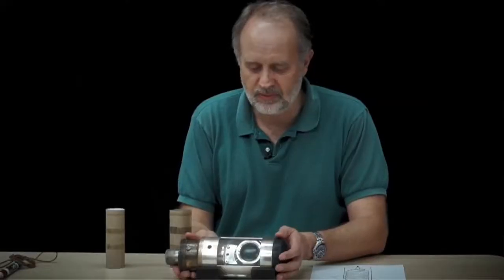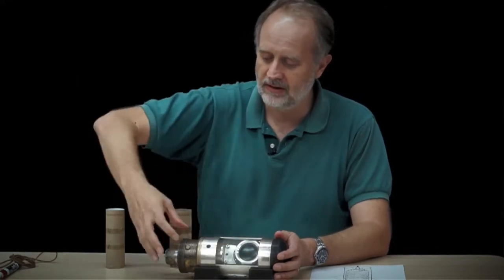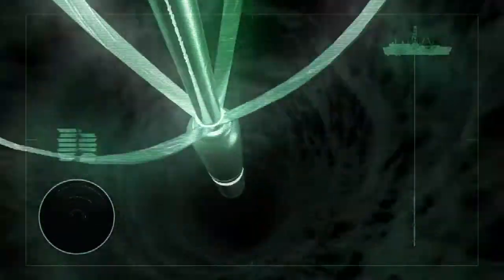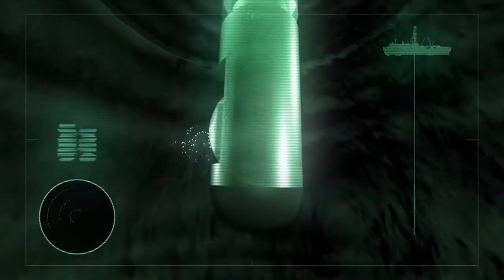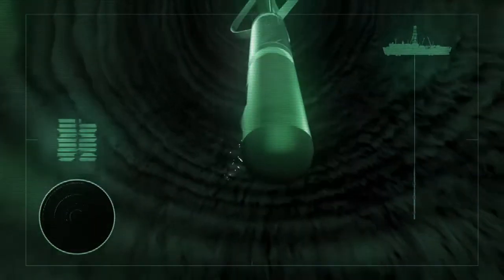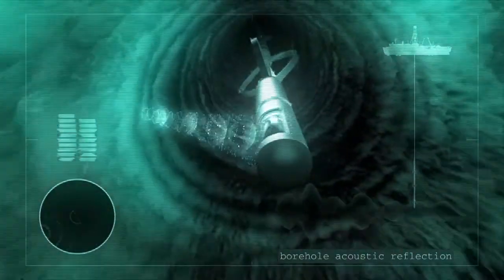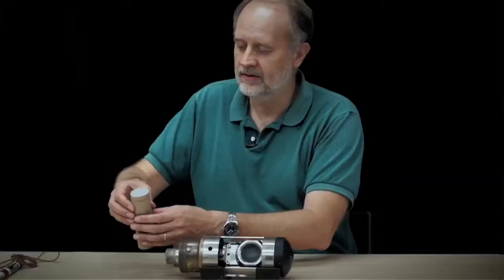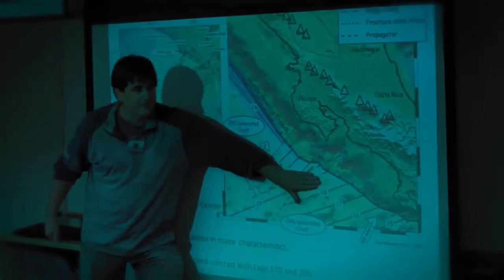Downhole Logging on the JOIDES Resolution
What is downhole logging? How does it work? This video explores this important process and what scientists do with the data they collect.